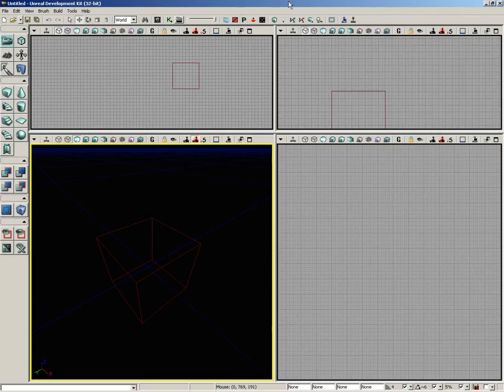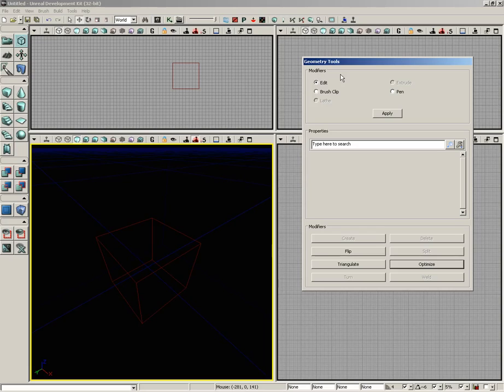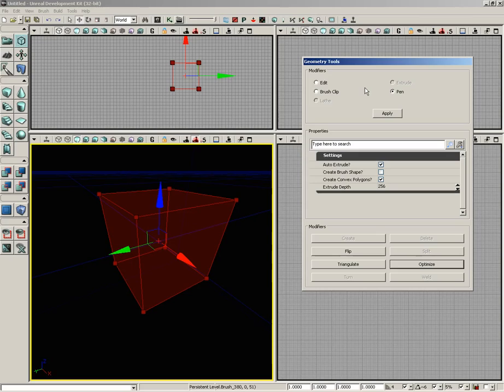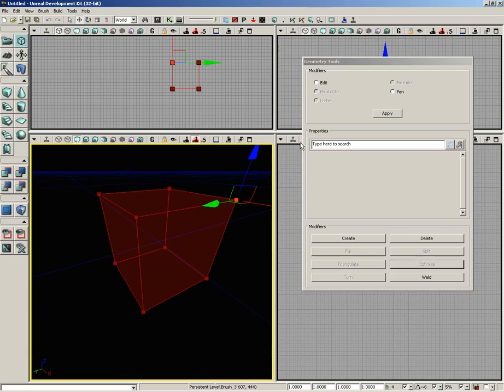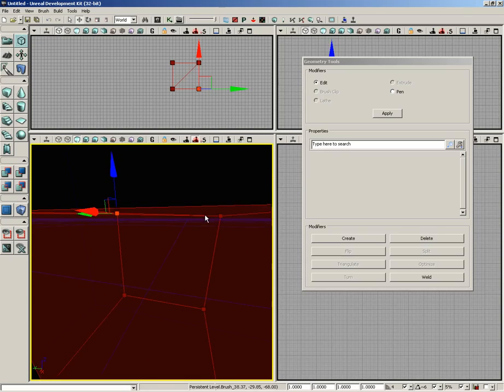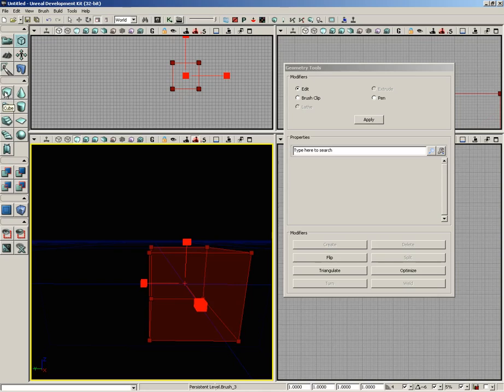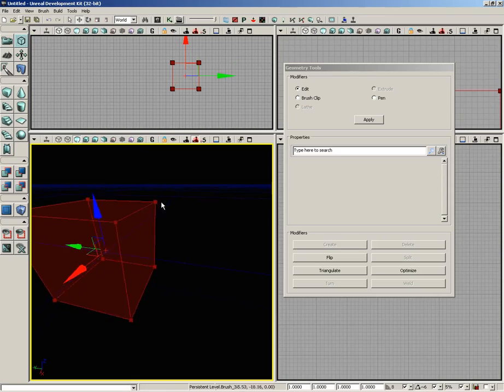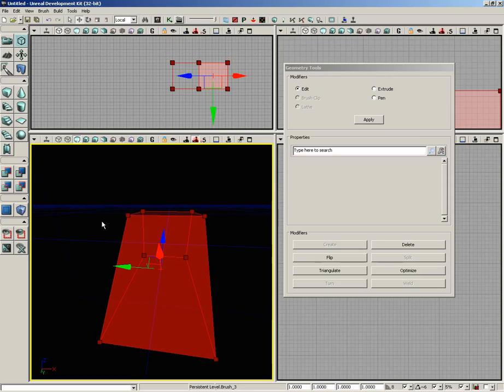UDK Tutorial Part 67: Geometry Mode- Intro and UI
Geometry Mode allows the user to performa variety of modeling operations on the BSP brushes of their level. In this video we overview the UI of the Geometry Mode window.